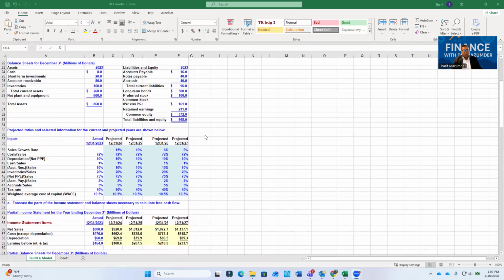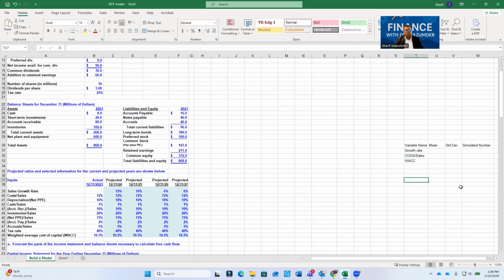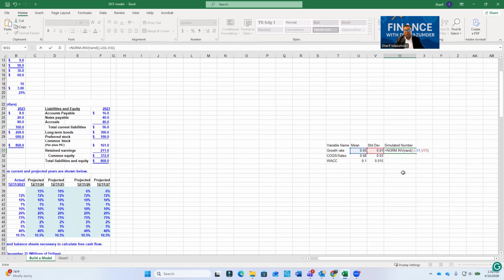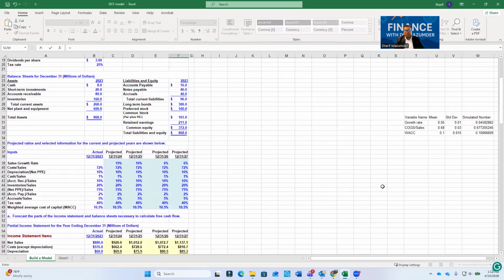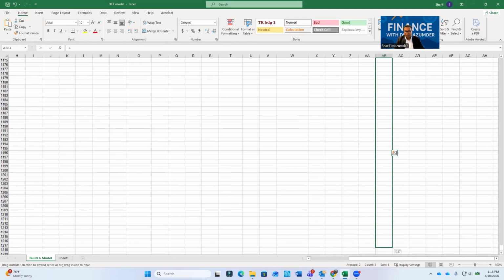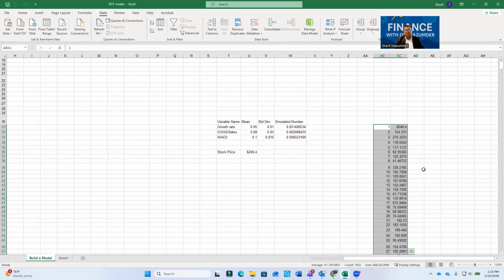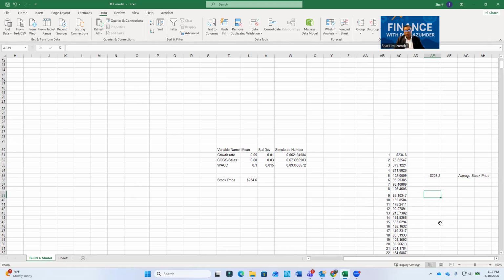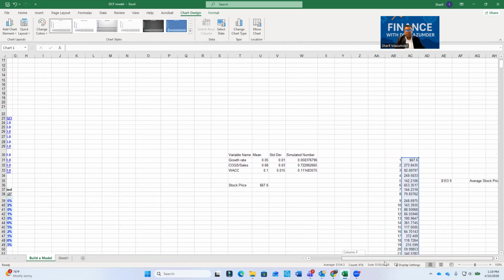Monte Carlo Simulation of Stock Price. Financial Modelling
Financial Modelling